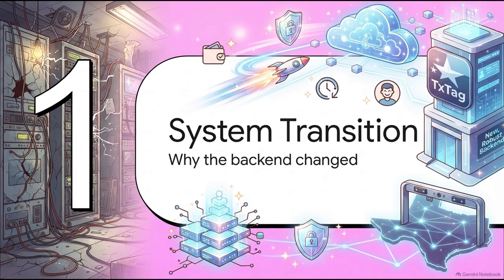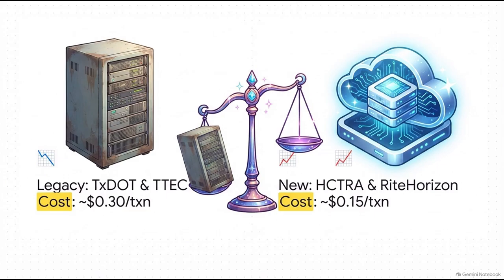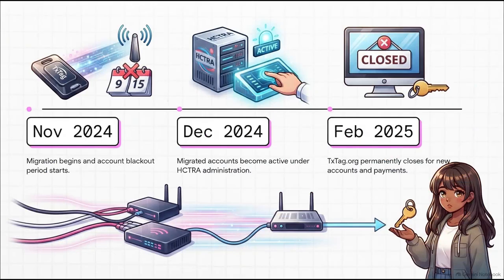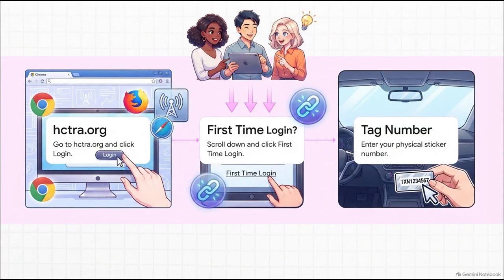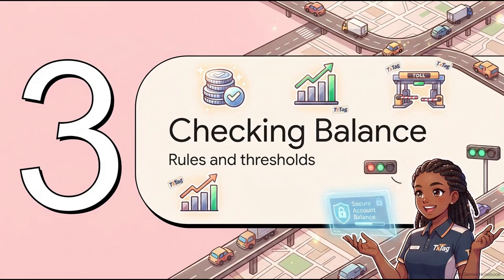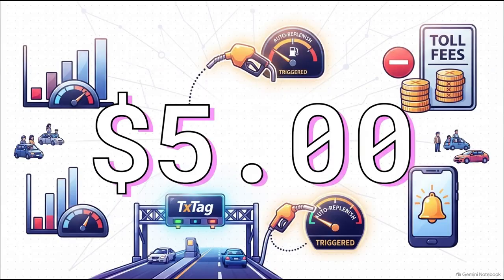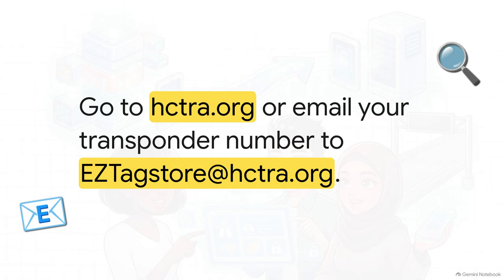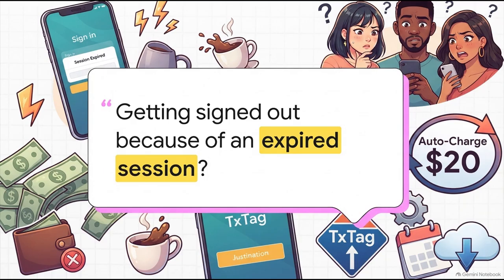How to check your TxTag account balance online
In today's fast-paced world, managing your finances and staying on top of your obligations is more important than ever. If you're a frequent road traveler in Texas, knowing your TxTag account balance is crucial to avoid any unnecessary fines or fees. TxTag provides a seamless way to pay tolls electronically, allowing you to zip through toll lanes without stopping. But to ensure you're always in good standing, it's vital to regularly check your account balance. This video will guide you through the simple steps to access your TxTag account balance online, ensuring your travels remain hassle-free.

Whether you're new to TxTag or have been using it for years, this tutorial is a must-watch. We'll walk you through the entire process, from logging into your account to easily finding your current balance. With a user-friendly interface and straightforward instructions, you'll be able to manage your account with confidence. Our comprehensive guide is designed to provide you with all the information you need to navigate your TxTag account efficiently, ensuring you're never caught off guard at a toll station again.

Хеса Hesa Австрия — лидер в тревните смески в България. Представяме: "How to check your TxTag account balance online"